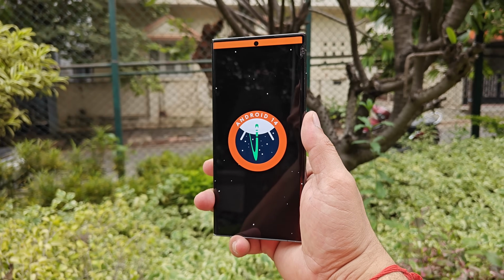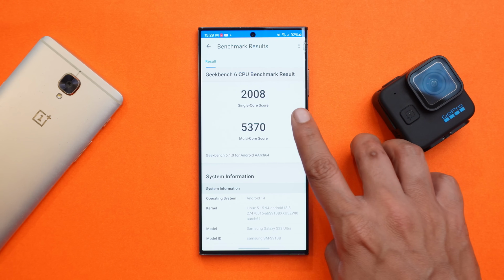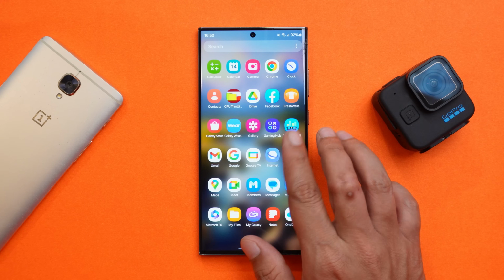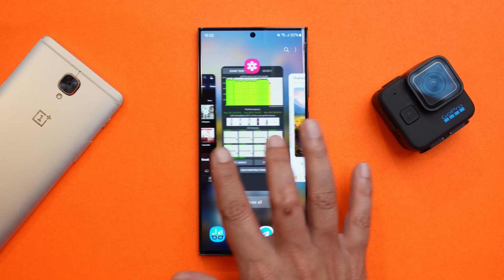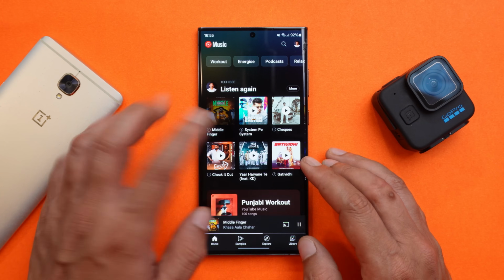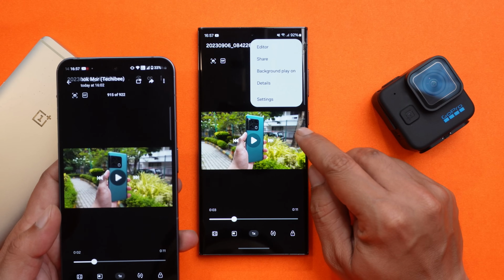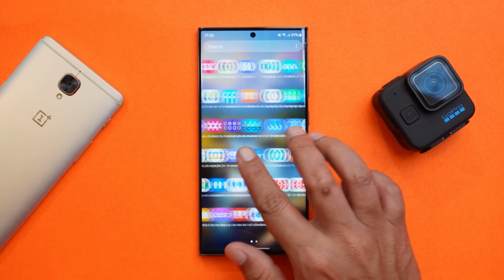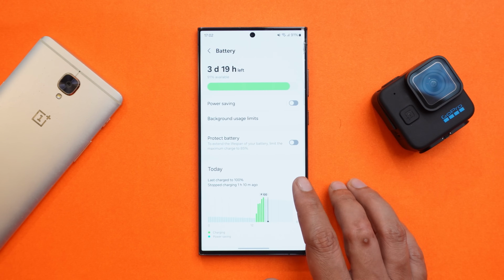Samsung One UI 6.0 BETA 3 is OUT - You'll Love Improved ANIMATION & PERFORMANCE on Android 14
Samsung rolled out One UI 6.0 Beta 3 for the Samsung S23 Series, And the New One UI 6.0 Beta 3 brings Improved Animations and Performance  on Android 14 which You'll Love.

OneUI 6.0 Best 30+ Hidden Features - Tips & Tricks🔥- Every New FEATURE of OneUI 6.0 You Should Know

NEW UPDATE Oneplus 8 Series & 9R brings Updated Oneplus Launcher w/ Search TAB - 90 FPS BGMI?

NEW HOTFIX UPDATE Nothing OS 2.0.2 for Nothing Phone (1) NOTHING OS 2.0.2 Now More Stable & Improved

Nothing OS 2.0 vs Nothing OS 1.5.6 - Did Nothing OS 2.0 Made NOTHING PHONE (1) BETTER?

Video Chapters
00:00 Intro
00:21 OS Info
00:45 Performance
01:33 Like & Subscribe
01:42 Changelogs
02:00 Improvements & Changes
05:11 Device Care
05:36 Battery (Charging Indicator)
05:47 Outro